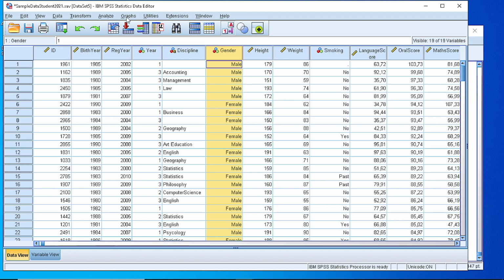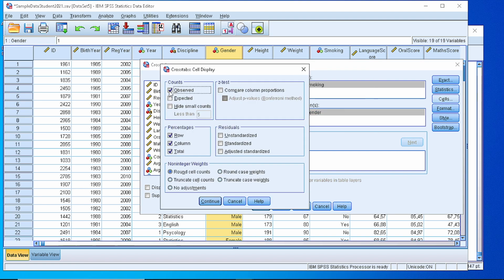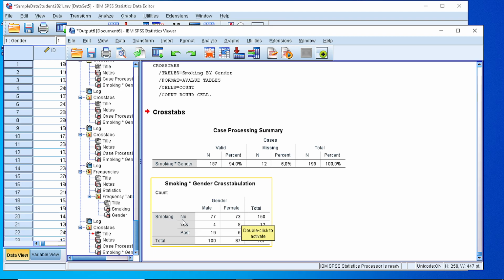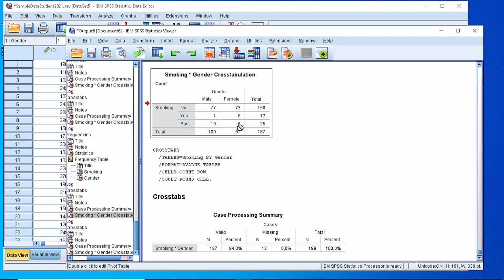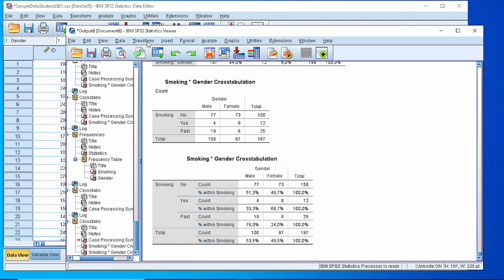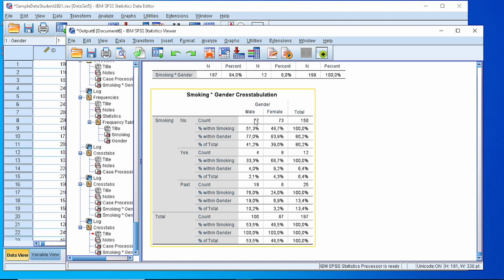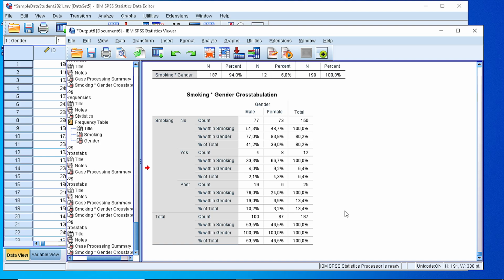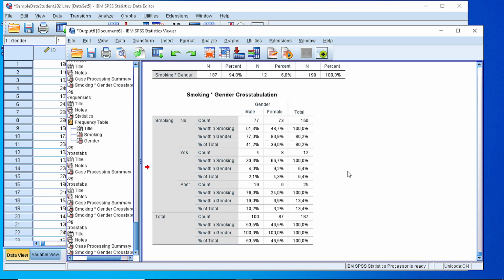SPSS Explore Data / How to generate a Contingency Table of two Categorical Variables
How to generate a Contingency Table of two Categorical Variables